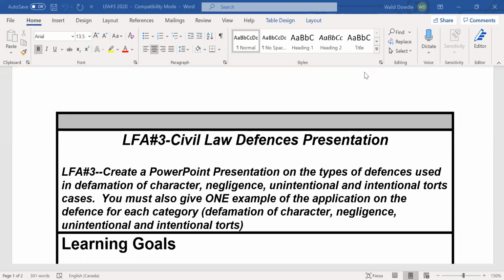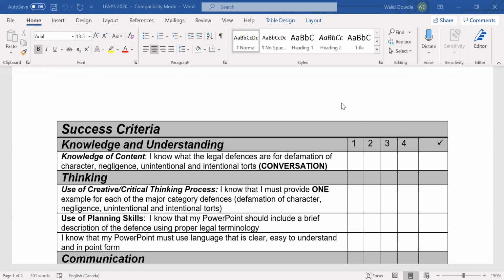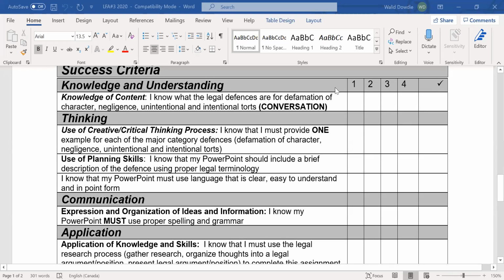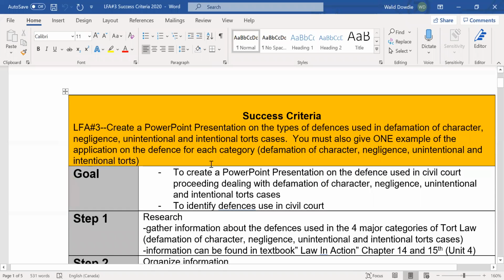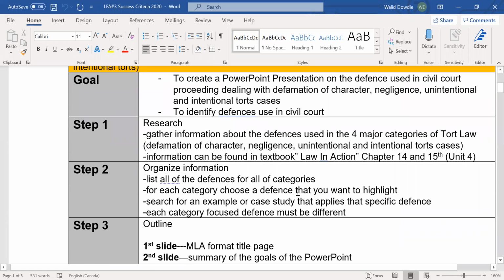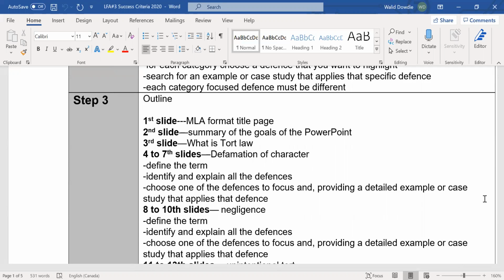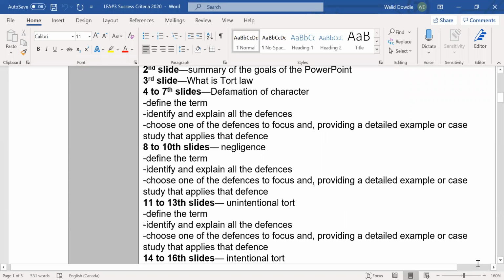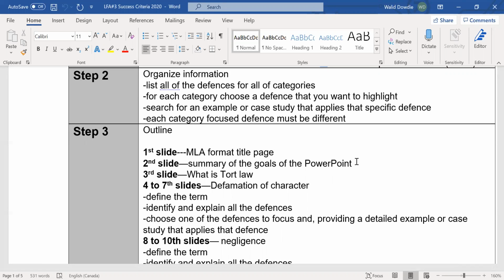LFA#3 ASSIGNMENT AND SUCCESS CRITERIA BREAKDOWN